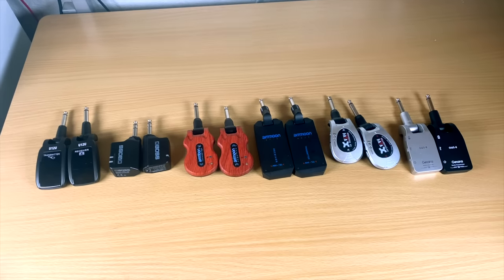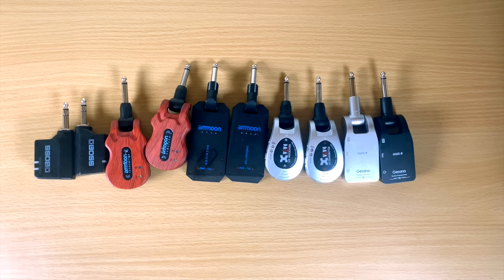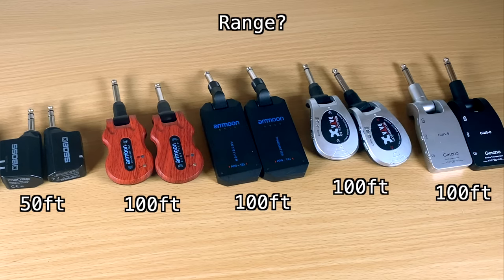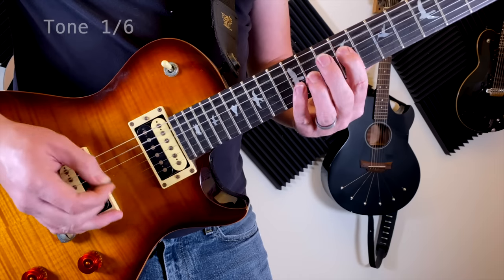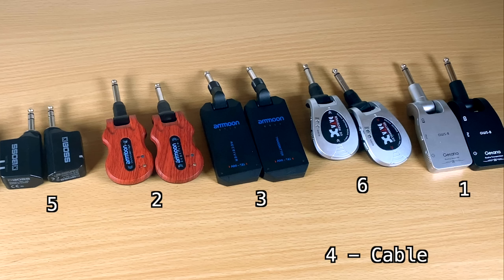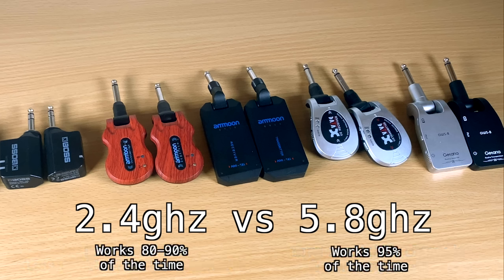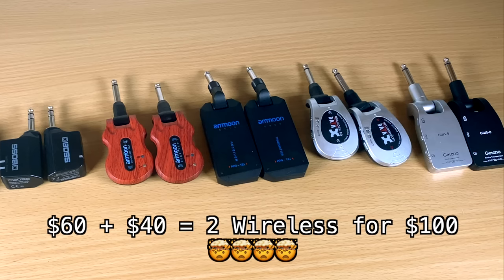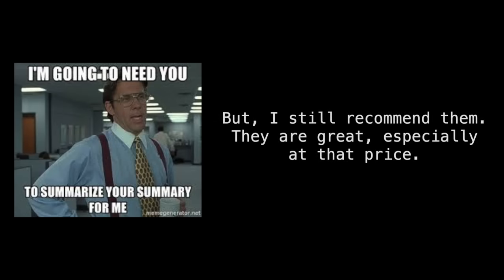What is the BEST Cheap Wireless Guitar System?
In this video, I go over what is the best cheap wireless guitar system to get. There are so many options if you look on Amazon, so how can you know which one to get? I'll give you my recommendations on how you can get a pretty reliable wireless system for only $100 or less. We will go over the Boss WL20, Xvive U2, Ammoon 5.8ghz, Ammoon 2.4ghz, Getaria 5.8ghz, Getaria 2.4ghz, Lekato 5.8ghz, and more.

🔥🔥🔥 DEALS & DISCOUNTS 🔥🔥🔥
💥 Best Deals on Sweetwater:

0:00  - Intro
1:37  - Which Ones I Own
2:07  - Price
3:02  - Specs
3:30  - Battery Life
5:09  - Transmission Range
5:53  - Channel Selection
6:17  - Boss Mute
6:31  - How Many Can Be Used At Once?
7:00  - Tone Test
8:55  - Tone Debate
11:24 - Frequencies & Problems & Confusion
15:03 - My Official Recommendation
17:18 - More Expensive Recommendations
17:52 - Summary

🔥 5.8ghz WIRELESS SYSTEMS 🔥
◆ LEKATO - 5.8GHZ WIRELESS ◆

◆ GETARIA - 5.8GHZ WIRELESS SYSTEM ◆

◆ AMMOON - 5.8ghz WIRELESS GUITAR SYSTEM ◆

🔥 2.4ghz WIRELESS SYSTEMS 🔥
◆ GETARIA - 2.4GHZ WIRELESS SYSTEM ◆

◆ LEKATO - 2.4GHZ WIRELESS ◆

◆ AMMOON - 2.4ghz WIRELESS GUITAR SYSTEM  ◆

◆ BOSS - WL20 ◆

◆ XVIVE - U2 ◆

◆ NUX - B-5RC ◆
    Wireless Guitar System FOR ACTIVE PICKUPS

😱 I FOUND SOME CHEAP ONES THAT ARE NOT IN 2.4 or 5.8 😱

◆ PHEYNX PRO - PTG12 ◆
    Cheap Wireless in 500mhz!

🔥 THE WIRELESS I USE 90% OF THE TIME 🔥
◆ SENNHEISER PORTABLE WIRELESS SET AW+ ◆

◆ SENNHEISER - EW 112P G4 ◆
   (same model as above, but a bit cheaper)

🔥 SHURE WIRELESS I USE 🔥
◆ SHURE - PGX Wireless System ◆
    Entry-level Shure wireless

◆ iPAD Mic Stand Clip◆

🎵 Tone Test Results🎵
1 - Getaria
2 - Ammoon (red)
3 - Ammoon (black)
4 - Cable
5 - Boss
6 - Xvive